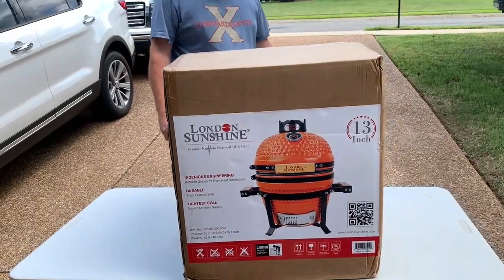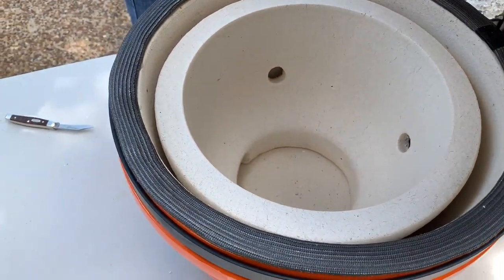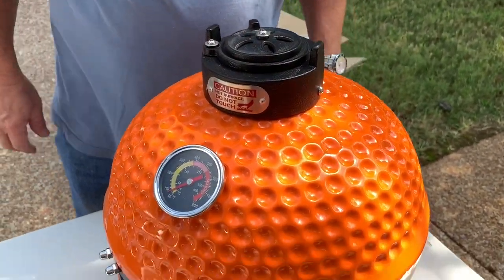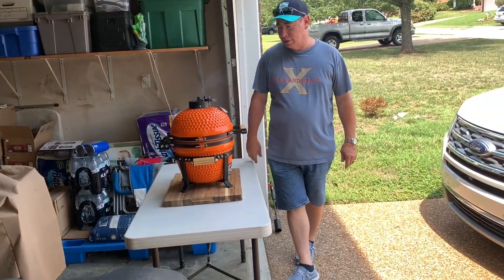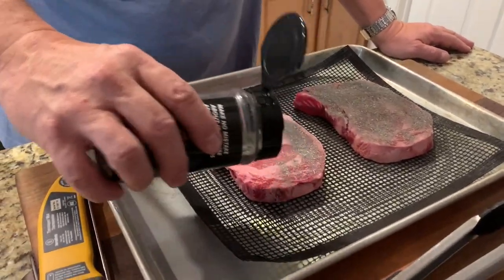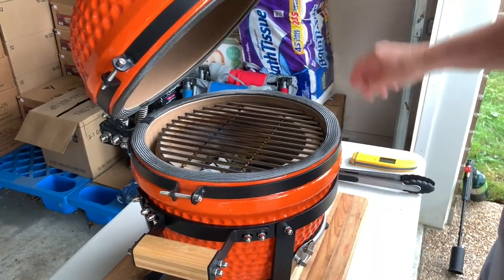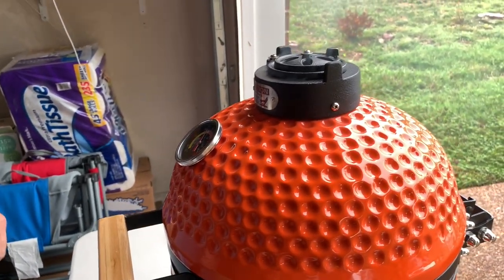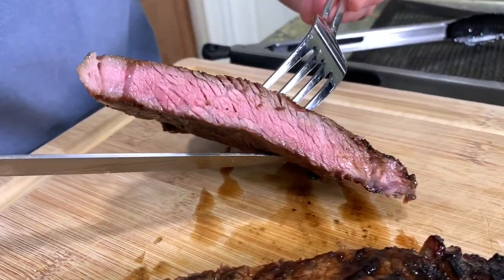LONDON SUNSHINE KAMADO REVIEW (BONUS VIDEO)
My FREE course on "Social Media Marketing"